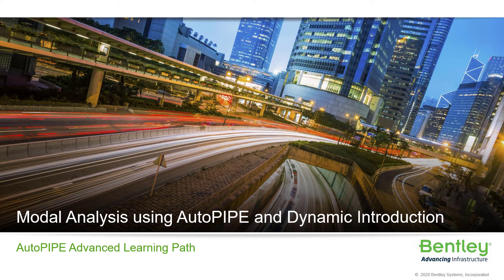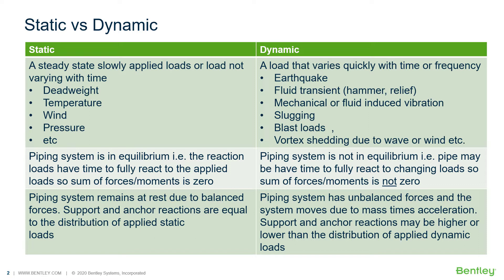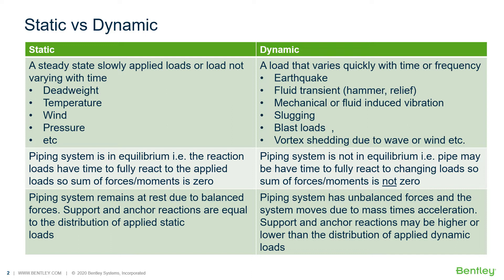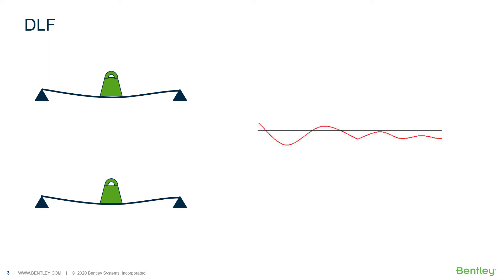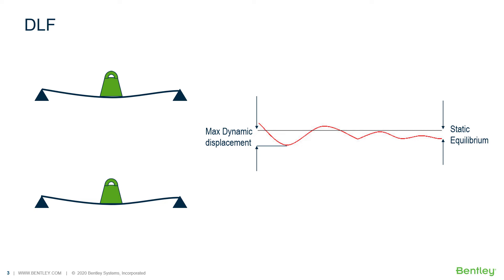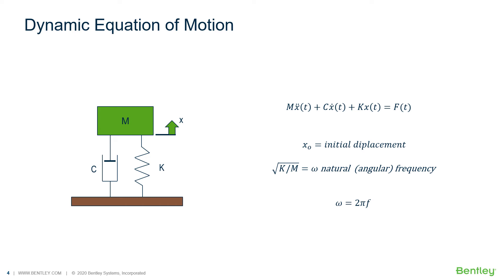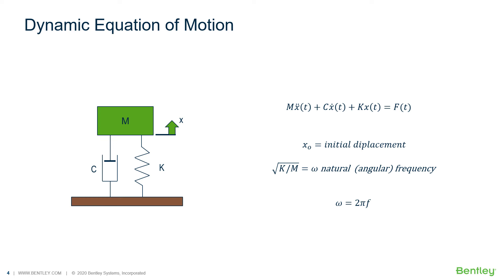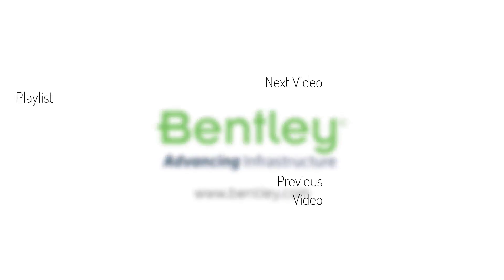Modal Analysis and Dynamic Introduction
Learn about the differences between static and dynamic analysis in AutoPIPE.